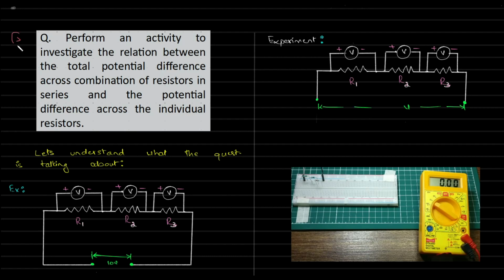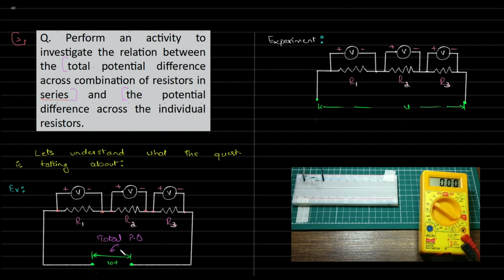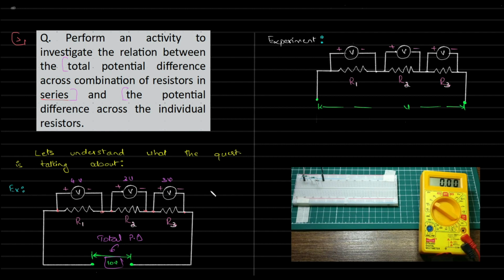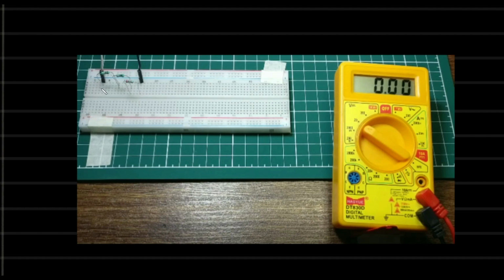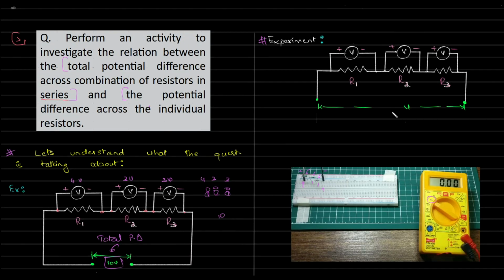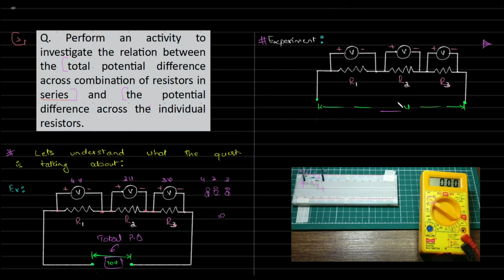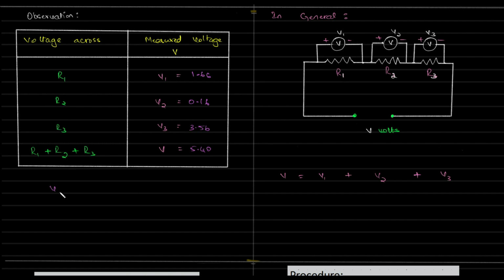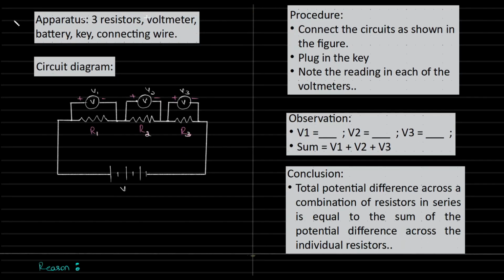12 11 C 2 Voltage in Series Connection E